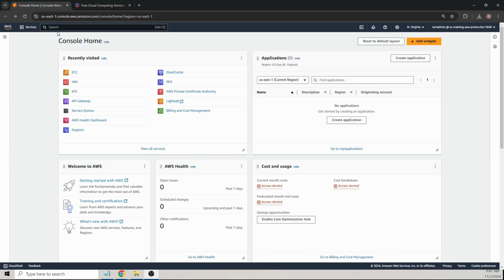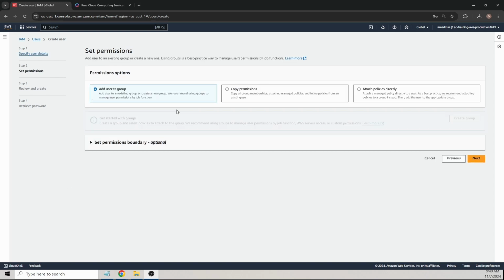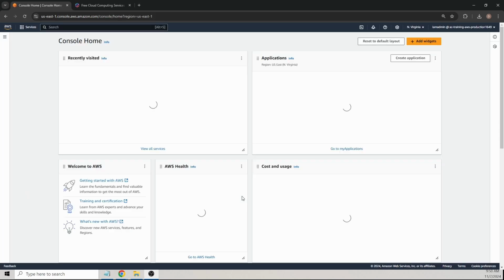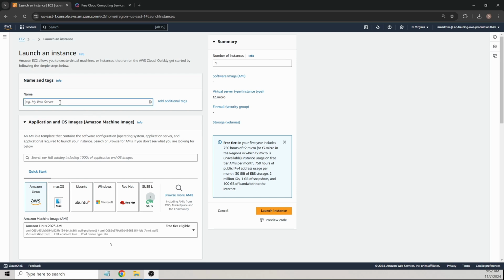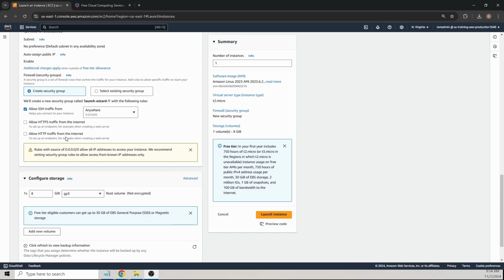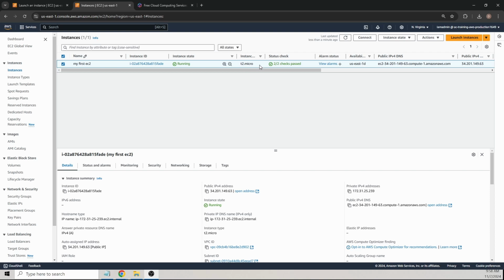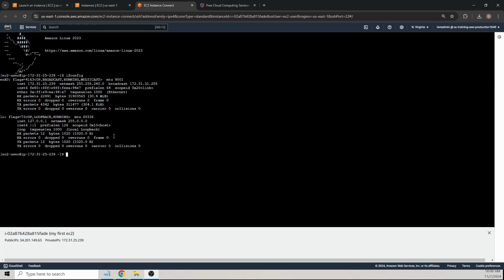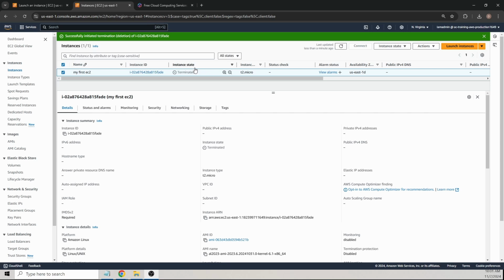Beyond the Basics: Setting Up Your First AWS EC2 Instance (Ep 1)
Welcome to my very first video in the **Beyond Basic** series!  In this episode, **EEps1** takes you step-by-step through the essentials of Amazon EC2, focusing on creating a user and launching your first EC2 instance.

**What You'll Learn:
- **Setting Up IAM Users: Learn how to create and manage IAM users for secure access to your AWS resources.
- **Launching an EC2 Instance: A detailed walkthrough on launching, configuring, and connecting to your EC2 instance.